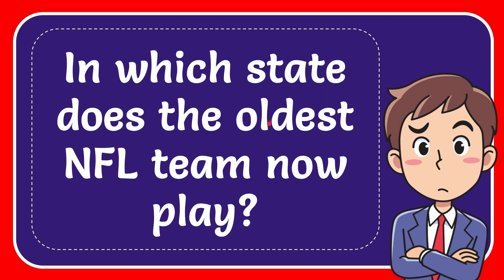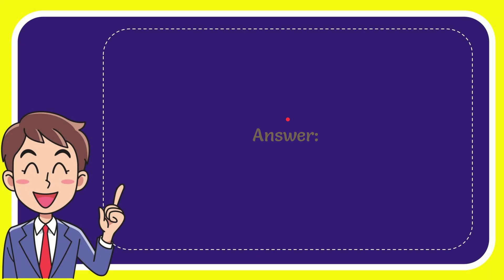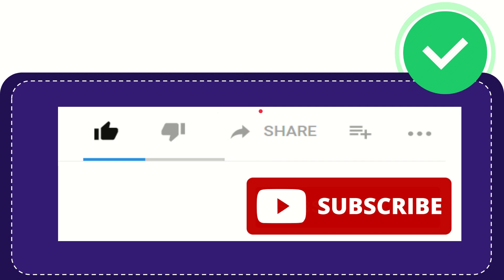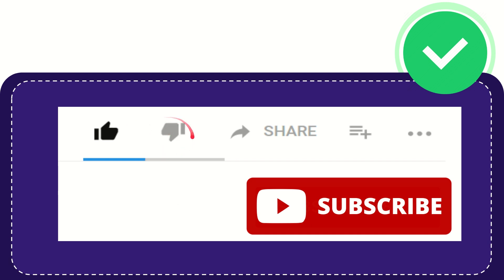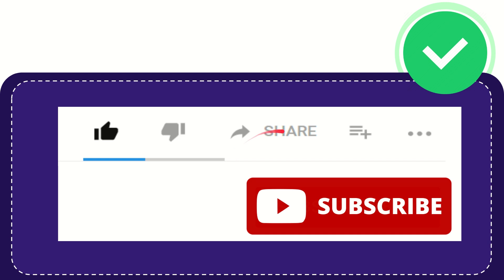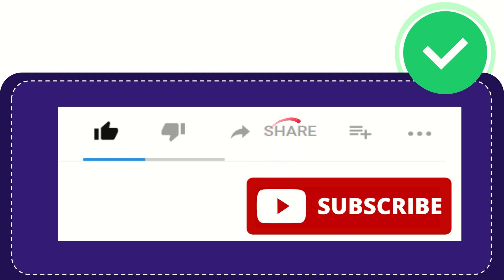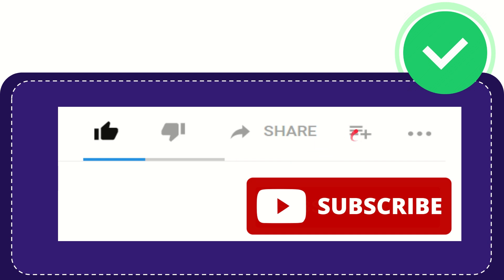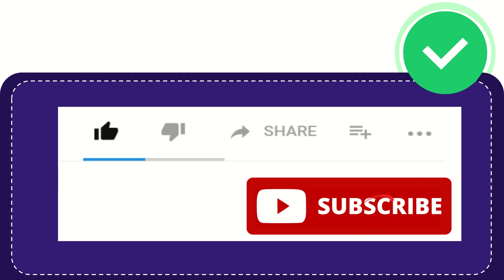In which state does the oldest NFL team now play?